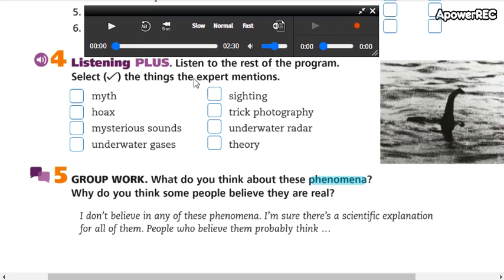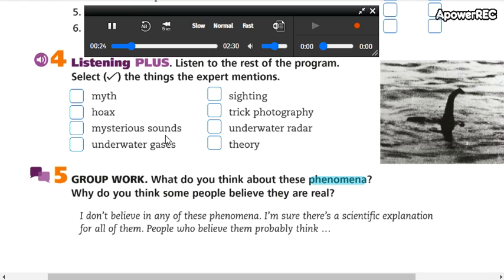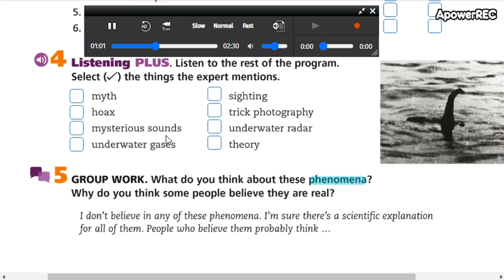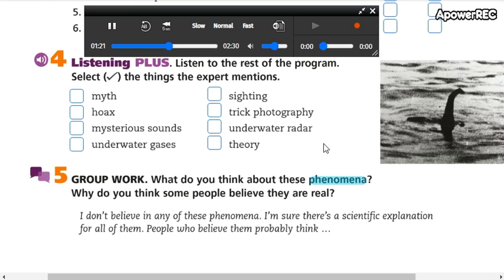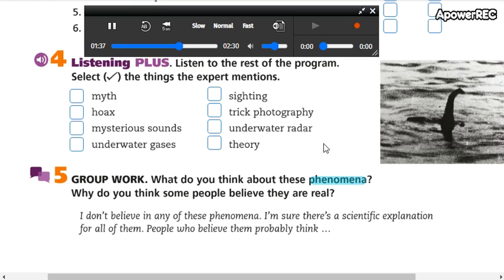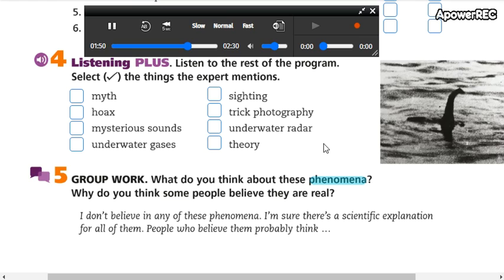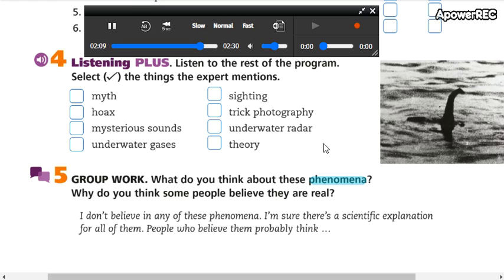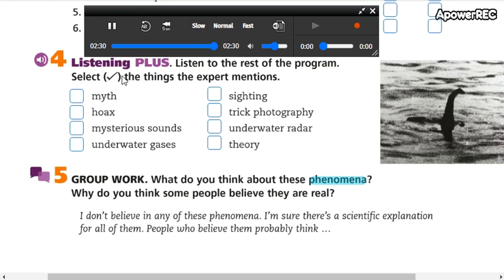Intermediate 2 Unit 10 part 23